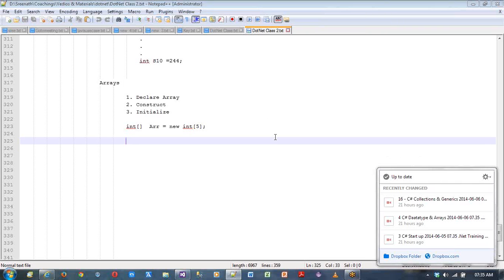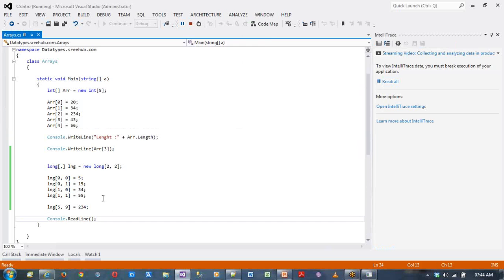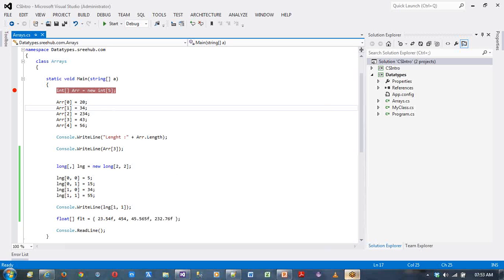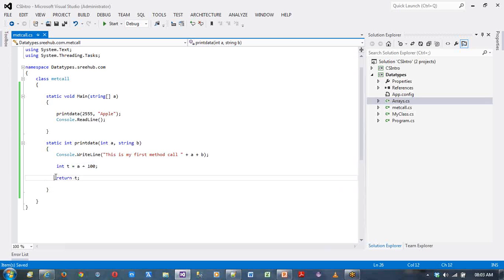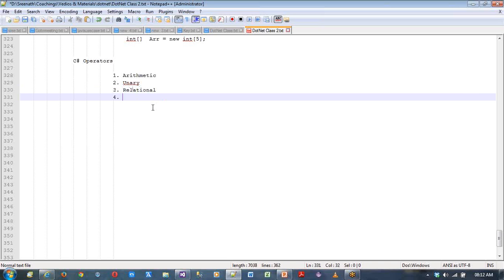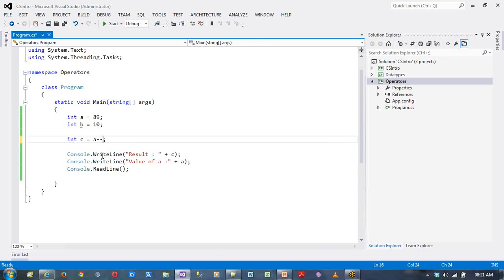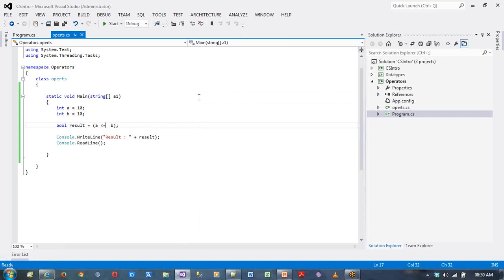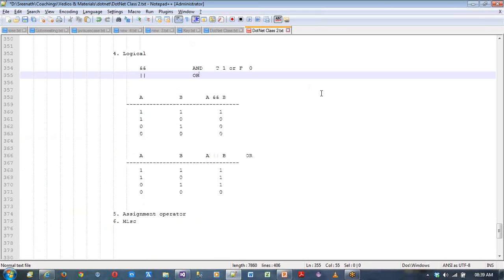C#.Net 5 Arrays II & Operators